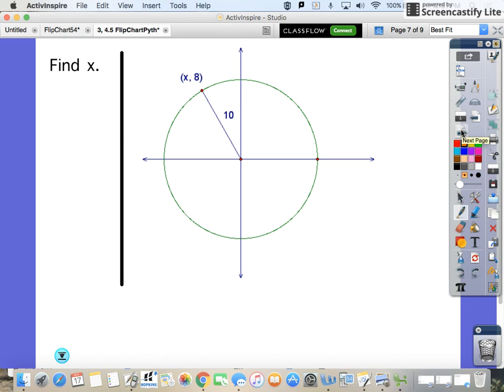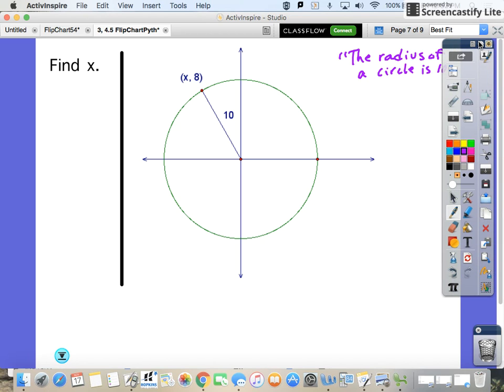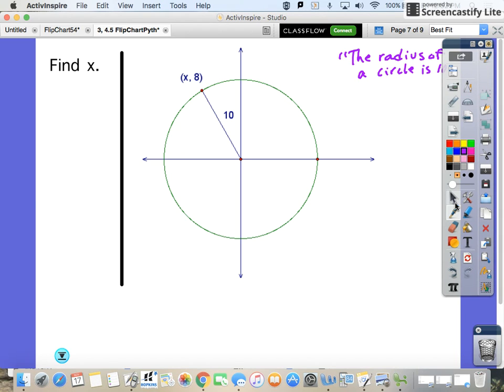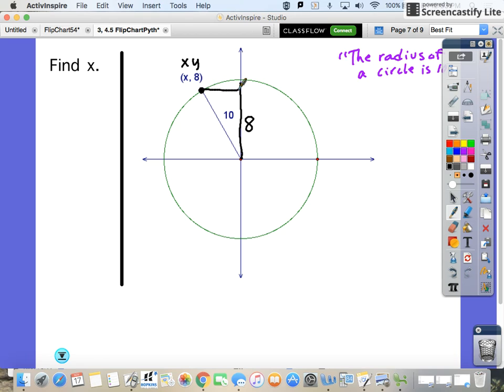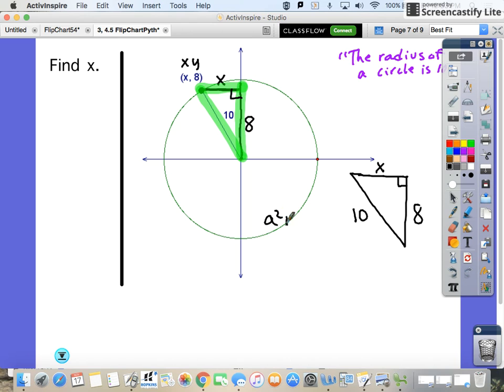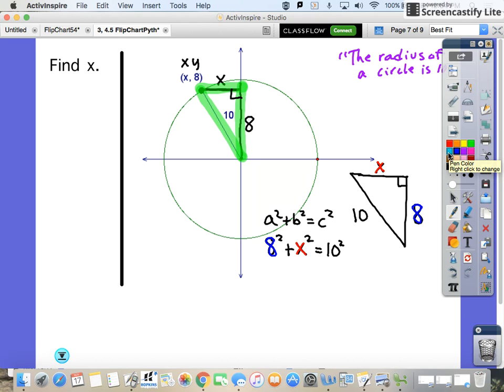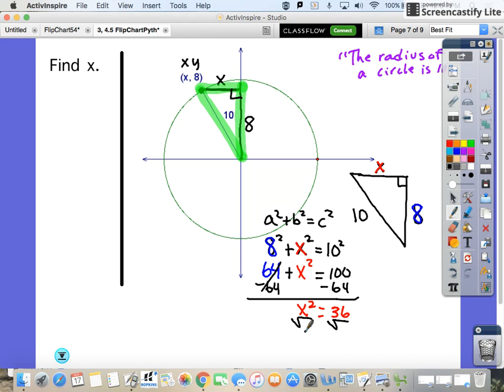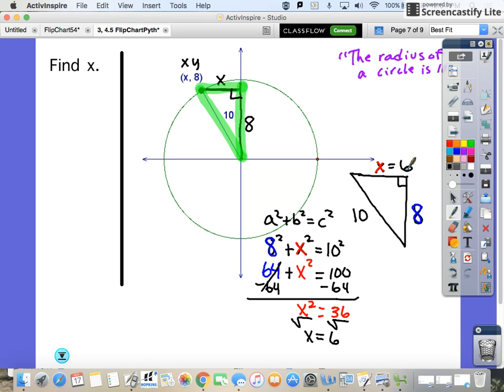Notes 9_2 Part 4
Pythagorean theorem in circles